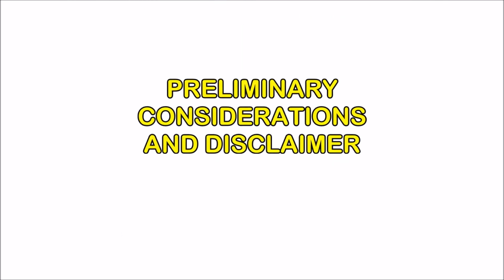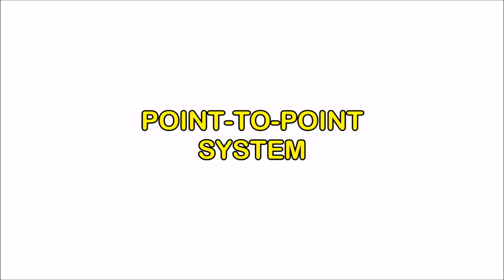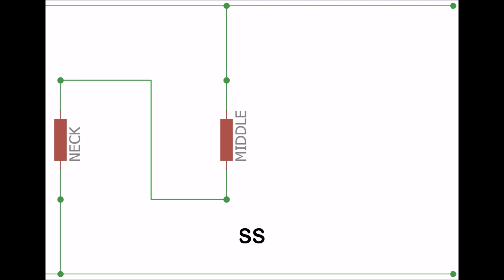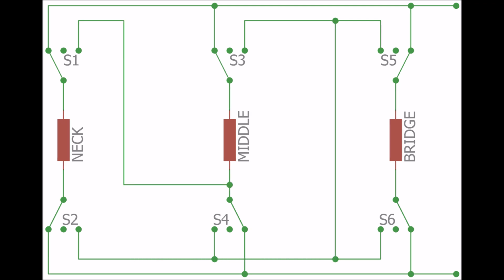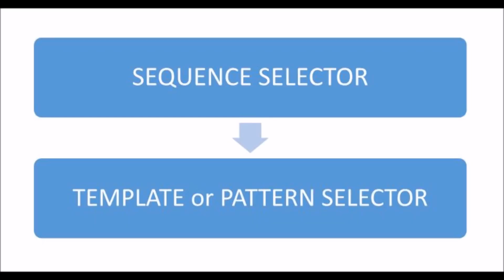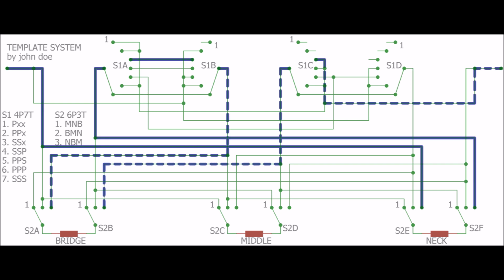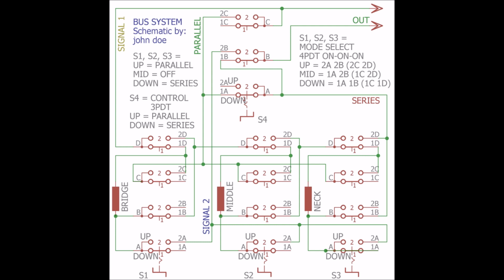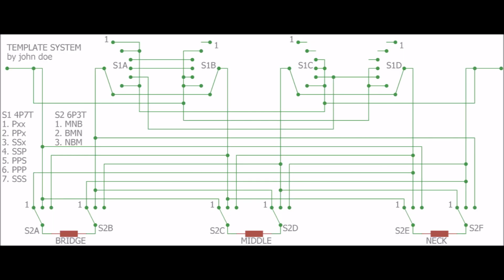All You Need To Know About All-Combinations Pickup Switch Systems - Part 2 - Concepts & Applications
This is the only comprehensive tutorial on how to design an all-combinations switch system for a three single coil pickup guitar, using different schemes.  This is intended specifically for designers and experimenters but copy builders and assemblers may also benefit.  The objective is to be able to conceptualize a switch system suitable to particular specific needs and requirements.  Complete working illustrative schematic diagrams are included.

Next video in the series will be the ultimate all-combinations switch system that can rival the most sophisticated commercial switch system.  Using only discrete switches, which means that there is no signal loss or distortion, any number of pickups can be connected in every possible way.